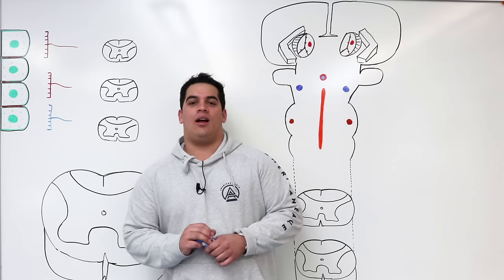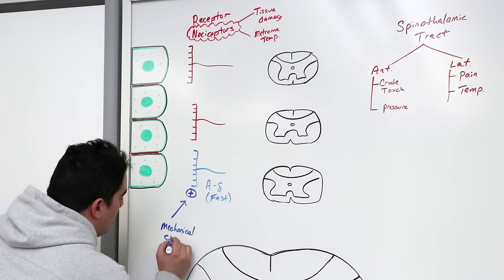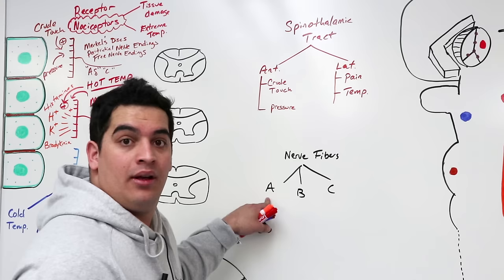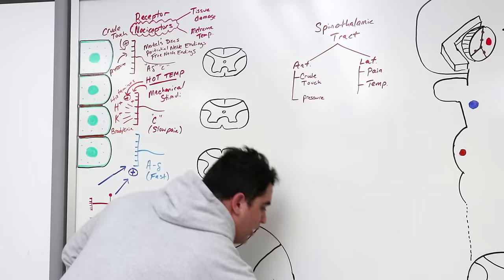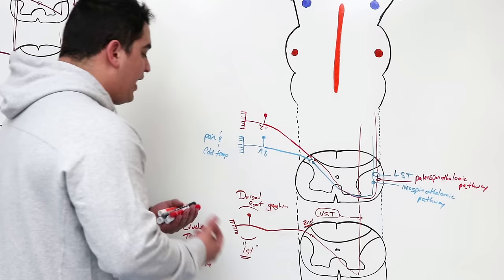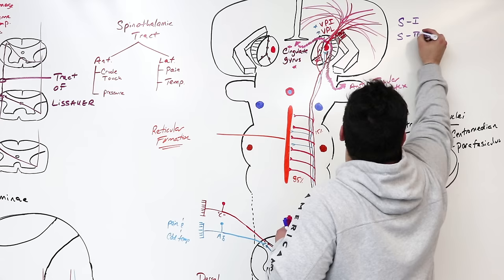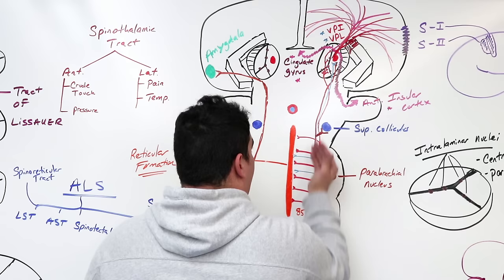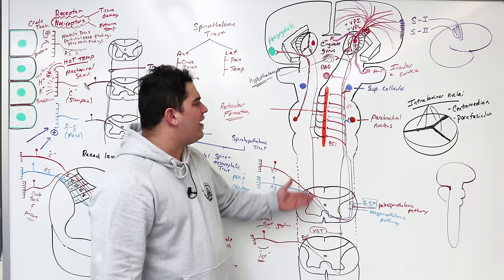Ascending Tracts | Spinothalamic Tract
Ninja Nerds!

In this lecture Professor Zach Murphy will continue our ascending tracts video series. During this lecture we will be discussing the spinothalamic tract, also known as the ventrolateral system. We go into detail on how we distinguish sensations from our skin including the receptors, to then transmit signals of pain and temperature to the thalamus. We hope you enjoy this lecture and be sure to support us below!

References:
● Sabatine MS. Pocket Medicine: the Massachusetts General Hospital Handbook of Internal Medicine. Philadelphia: Wolters Kluwer; 2020.
● Le T. First Aid for the USMLE Step 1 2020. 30th anniversary edition: McGraw Hill; 2020.
● Williams DA. Pance Prep Pearls. Middletown, DE: Kindle Direct Publishing Platform; 2020.
● Papadakis MA, McPhee SJ, Rabow MW. Current Medical Diagnosis &amp; Treatment 2018. New York: McGraw-Hill Education; 2017.
● Jameson JL, Fauci AS, Kasper DL, Hauser SL, Longo DL, Loscalzo J. Harrison's Principles of Internal Medicine, Twentieth Edition (Vol.1 & Vol.2).
● McGraw-Hill Education / Medical; 2018 Marieb EN, Hoehn K. Anatomy & Physiology. Hoboken, NJ: Pearson; 2020.
● Boron WF, Boulpaep EL. Medical Physiology.; 2017.
● Netter FH, Felten DL, Józefowicz Ralph F. Netter's Atlas of Human Neuroscience. Teterboro, NJ: Icon Learning Systems; 2004. Netter FH. Atlas of Human Anatomy